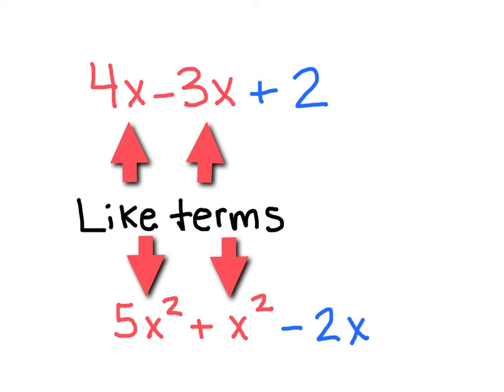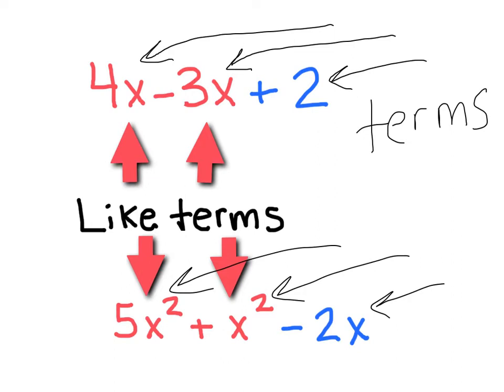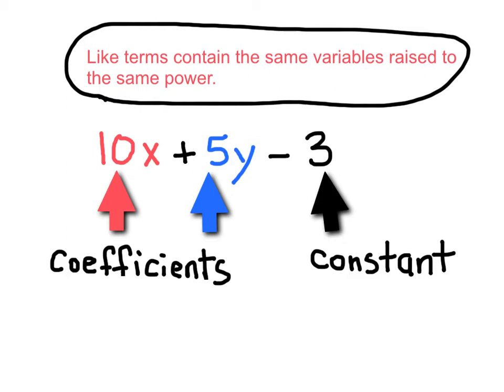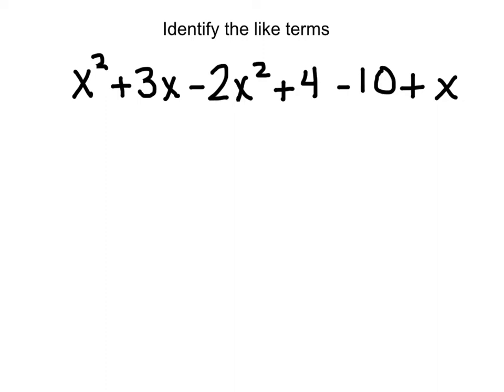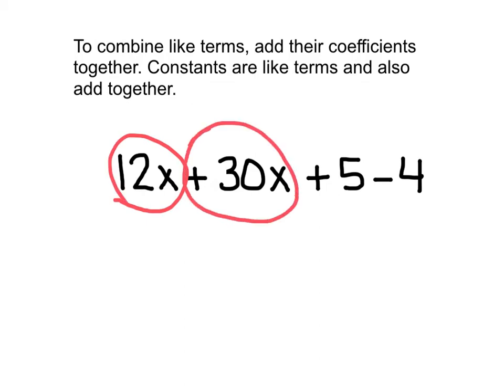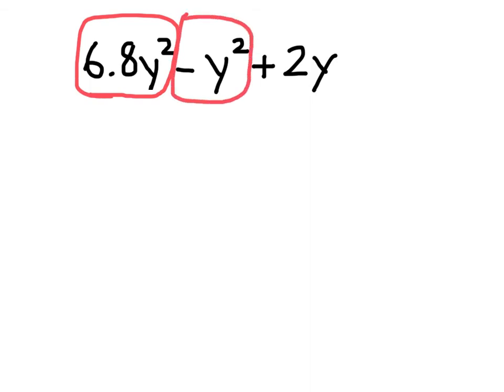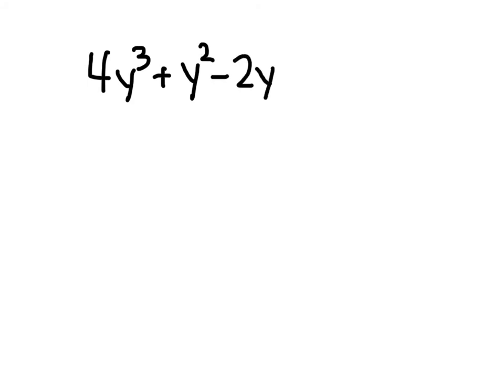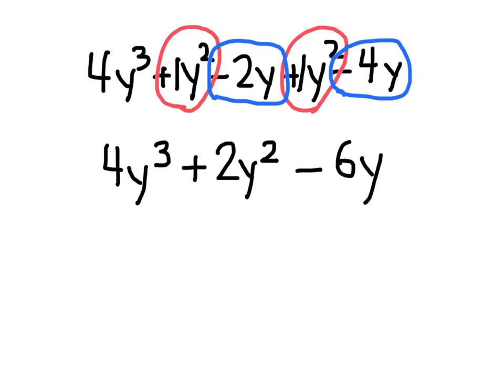like terms 1